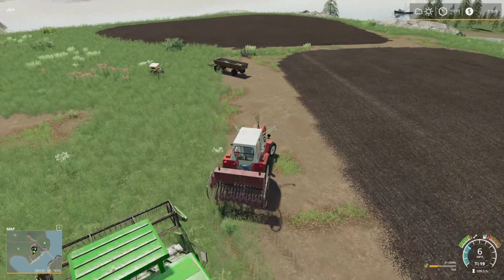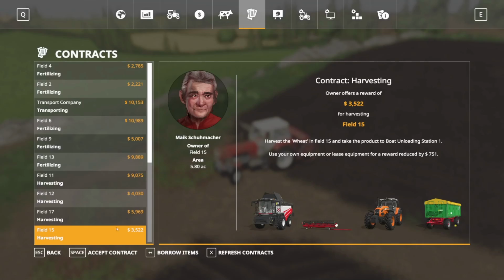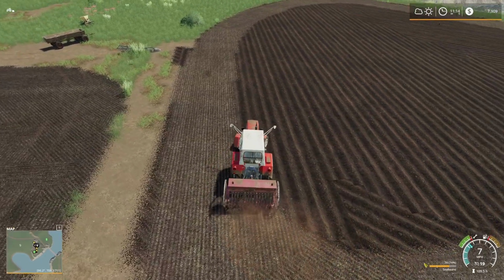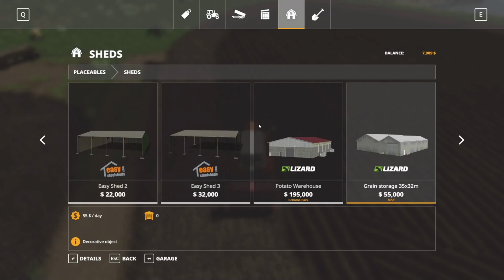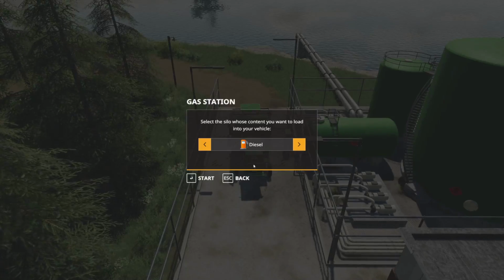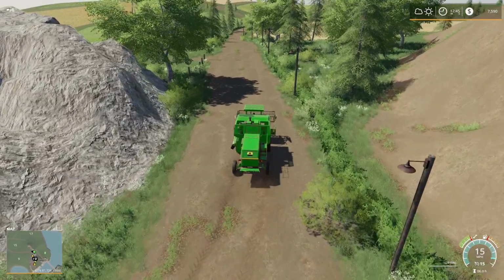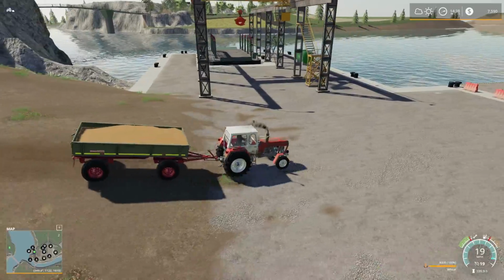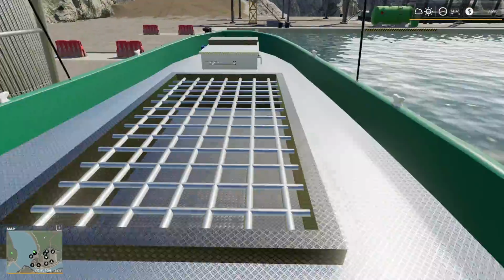Helping Our Neighbor Maik - Survival Challenge | Spectacle Island | Episode 09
Welcome to  Survival Challenge where we are starting with zero dollars in the bank. We have a small tractor and a small trailer. Can we Survive??